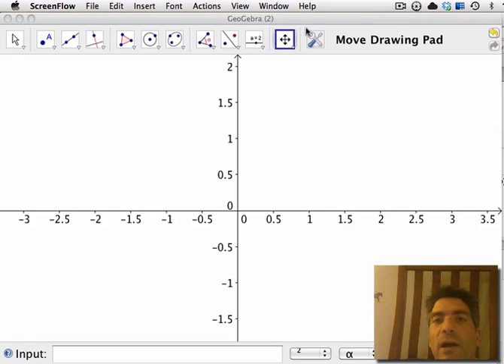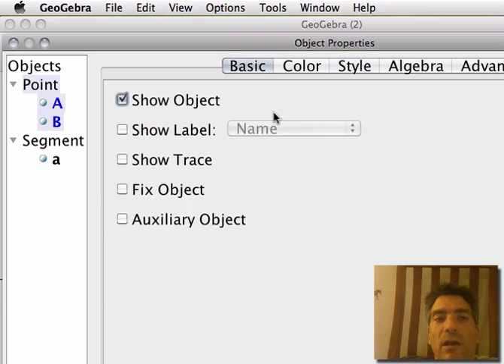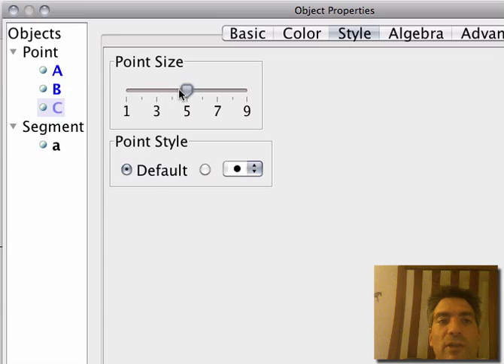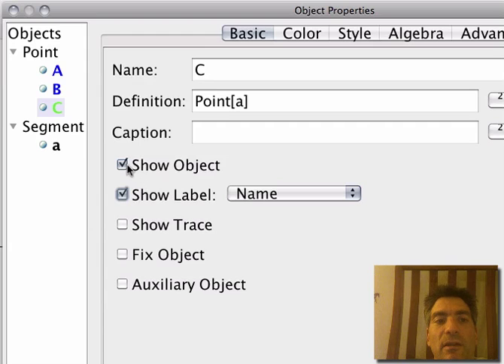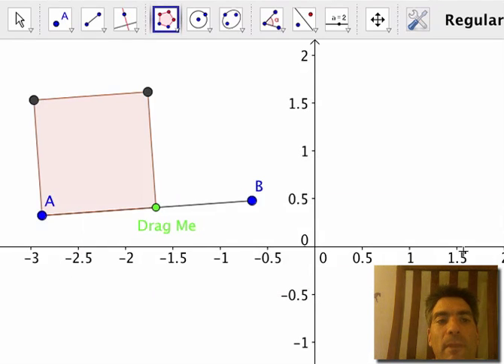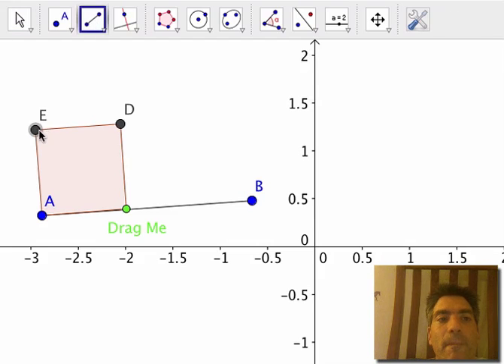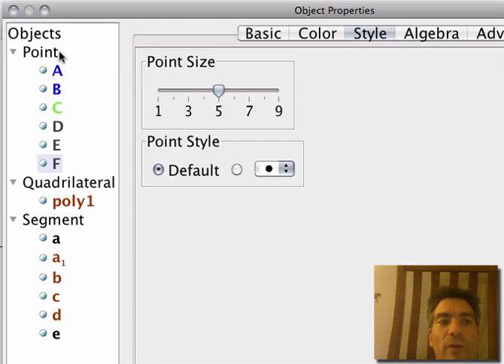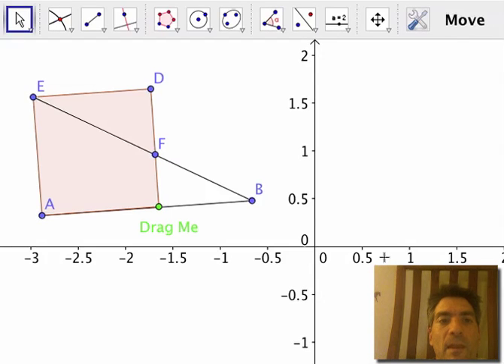Sacred Japanese Temple Sketch Tutorial (Part I)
This video provides step-by-step directions to construct a dynamic geometry worksheet for Problem 43 from the text Sacred Mathematics: Japanese Temple Geometry (Hidetoshi & Rothman, 2010).